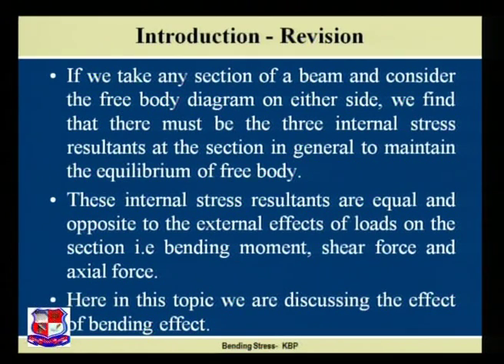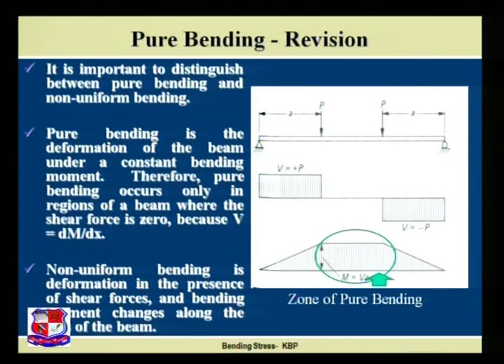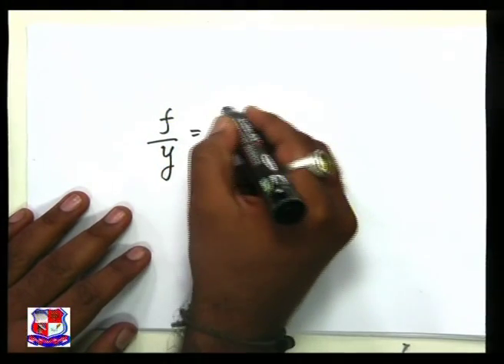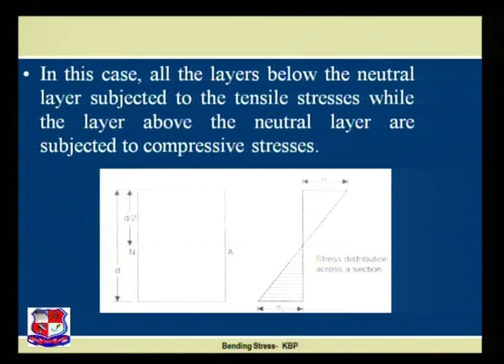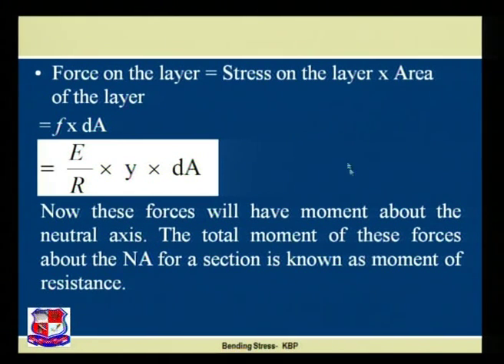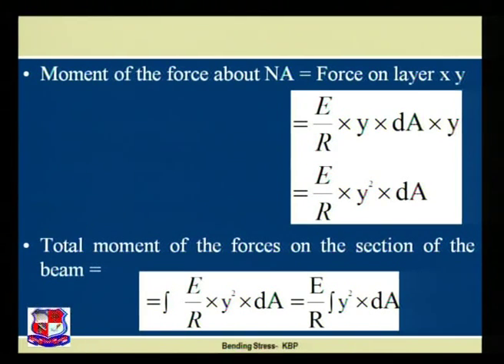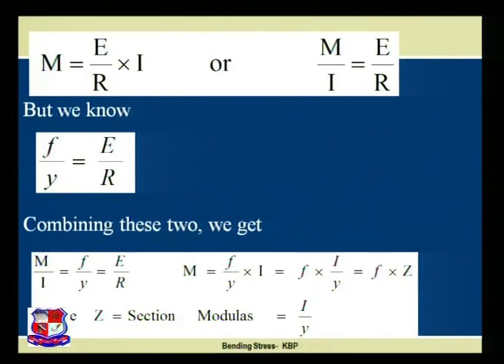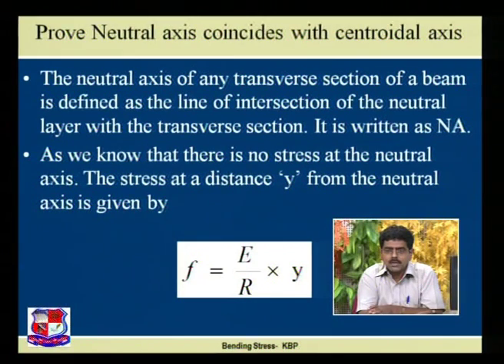Dr Kaushal B Parikh Mechanics of Solids Statically determinate beams 1